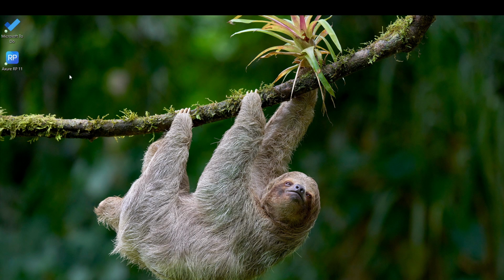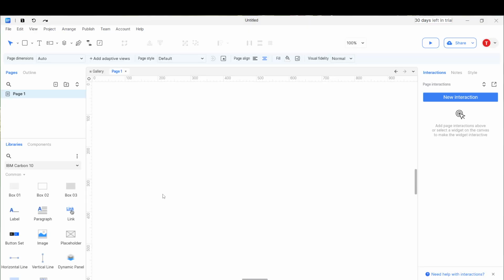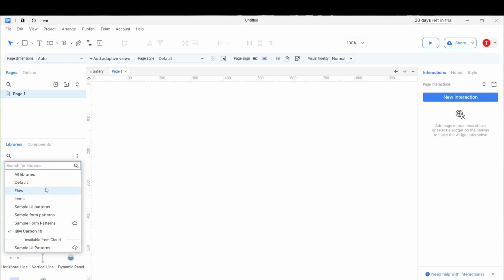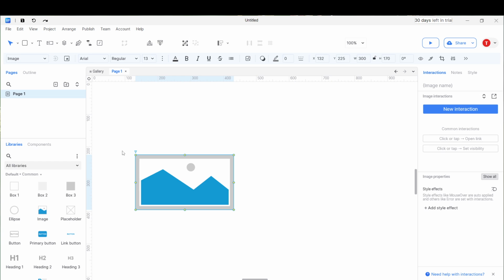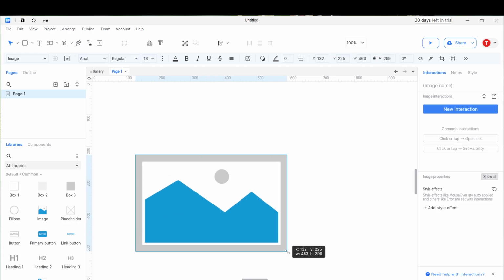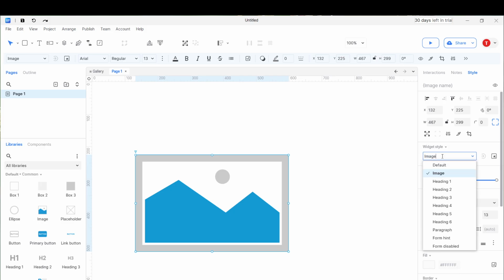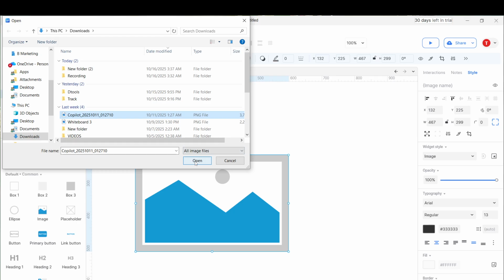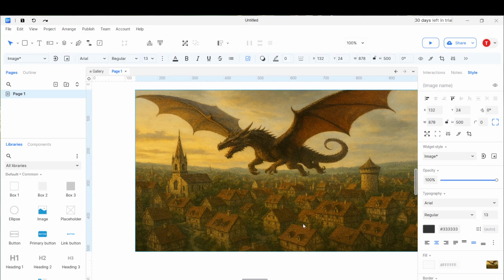How to Add Images to Box in Axure RP [2026 Full Guide]